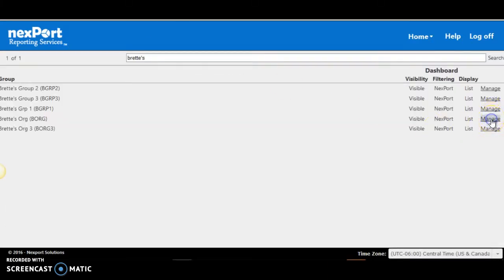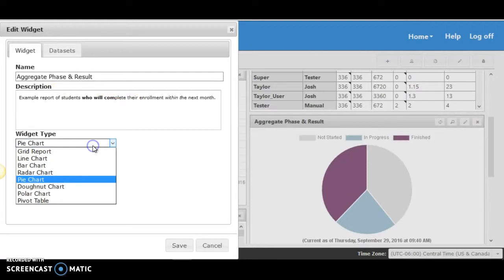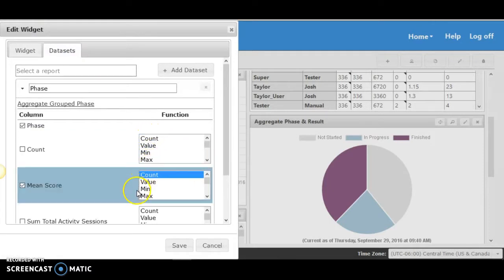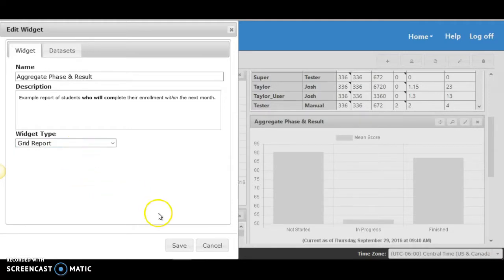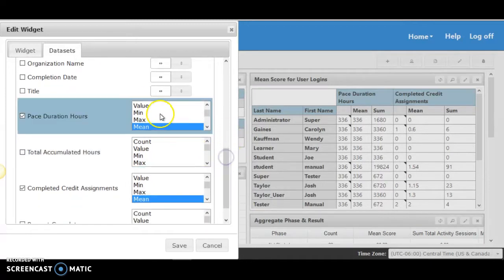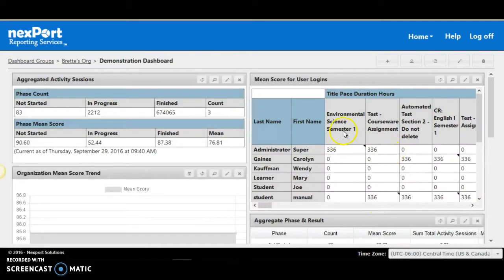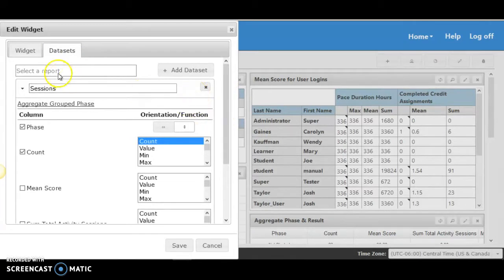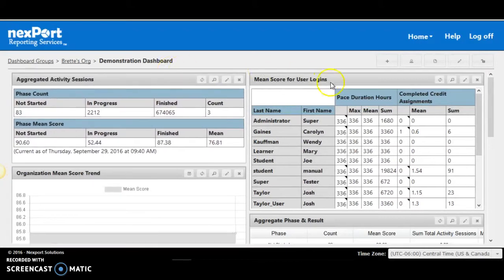Dashboard Enhancements in Nexport Reporting Services 2.0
A demonstration of the new dashboard features in NRS 2.0